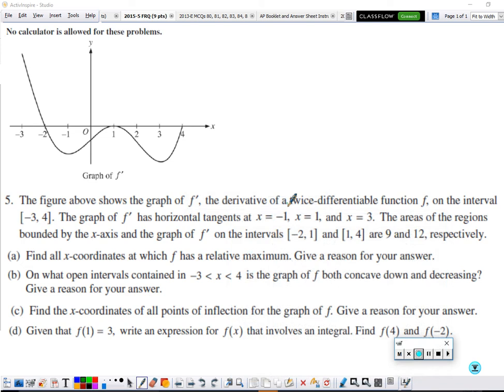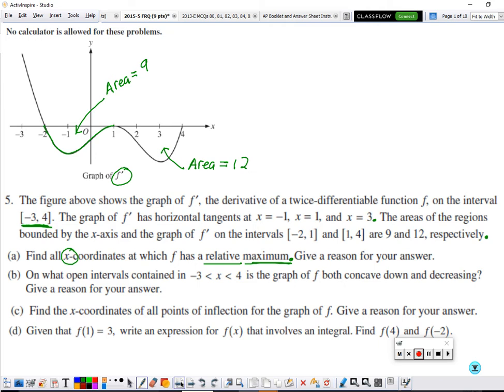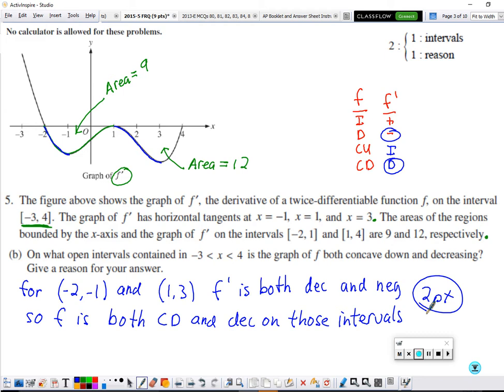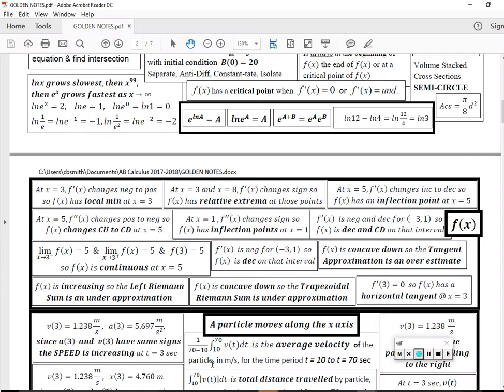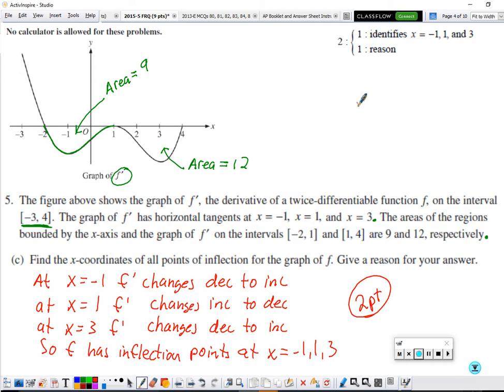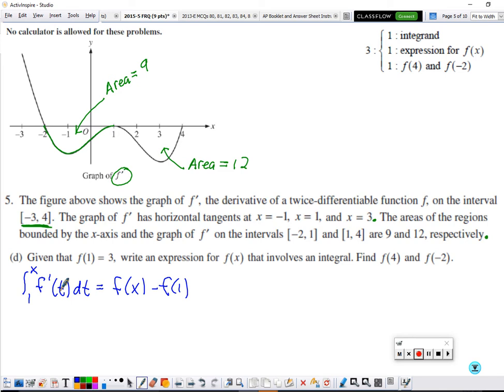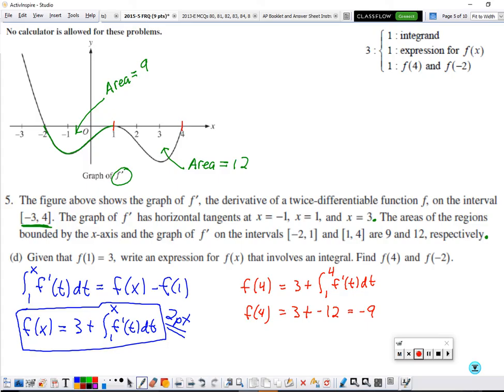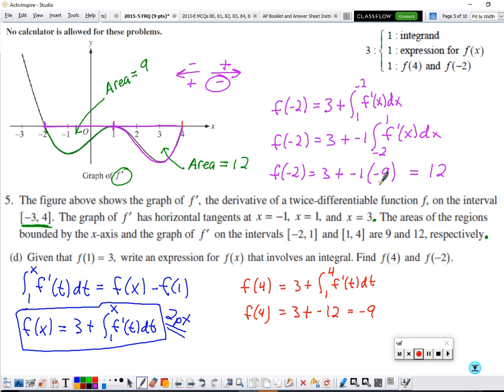2015 5 FRQ Rmax, CU, IP, FTC